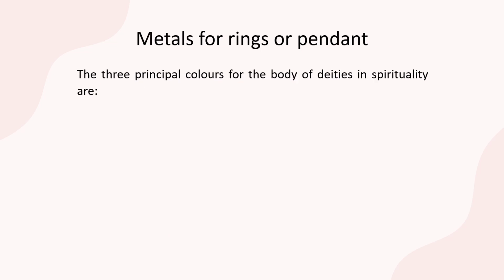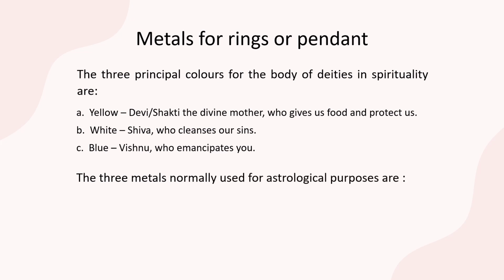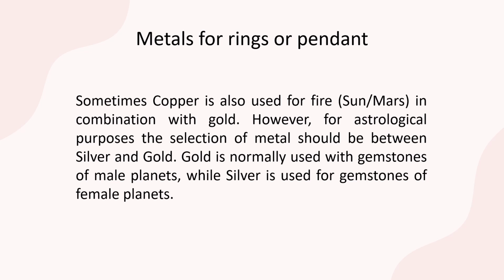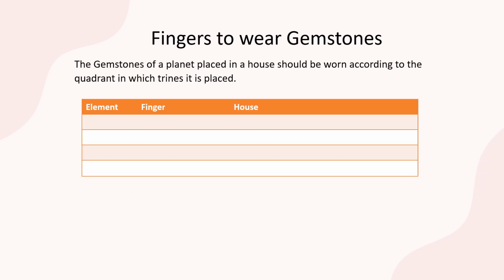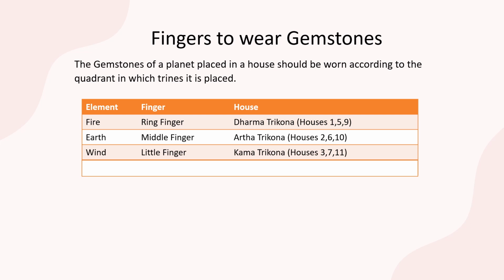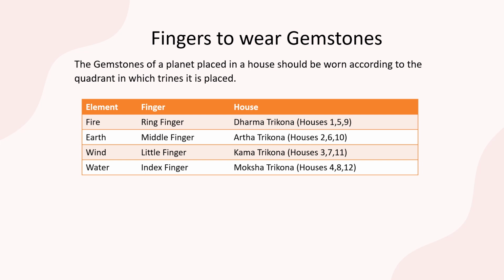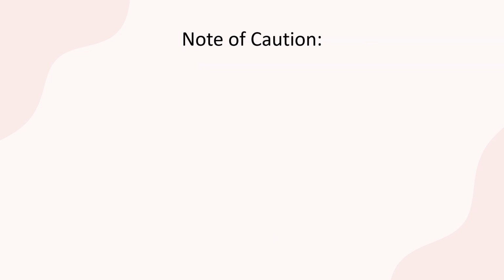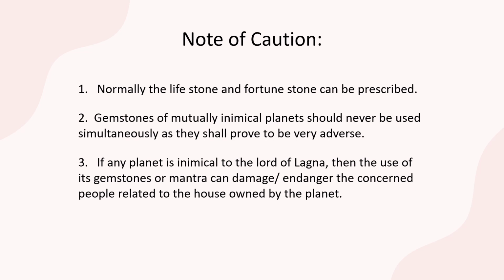Chapter 5 How to wear Gemstones